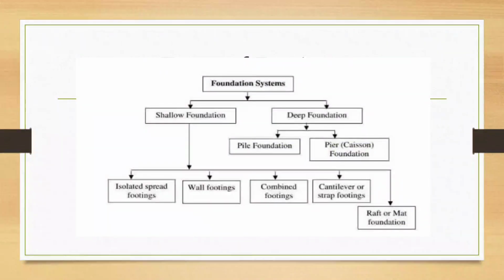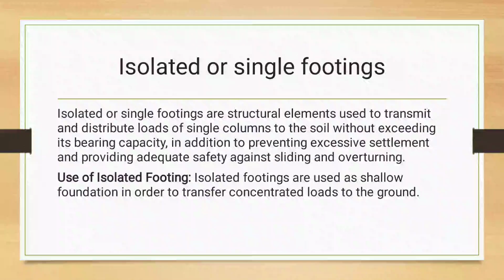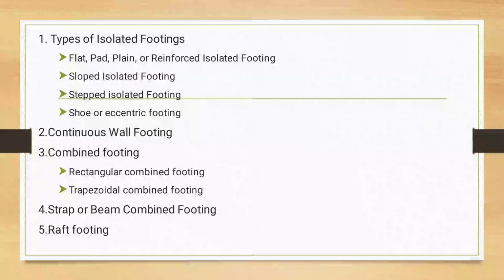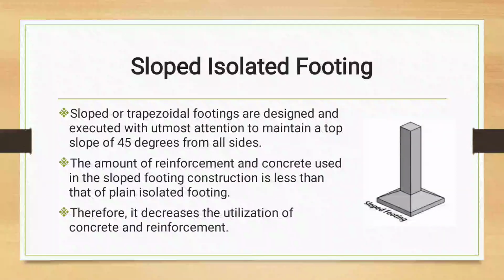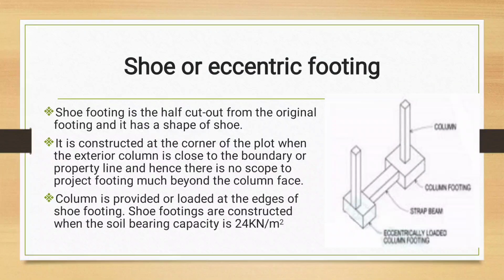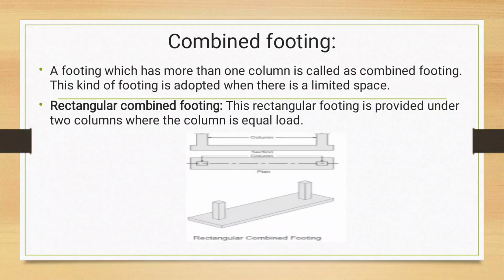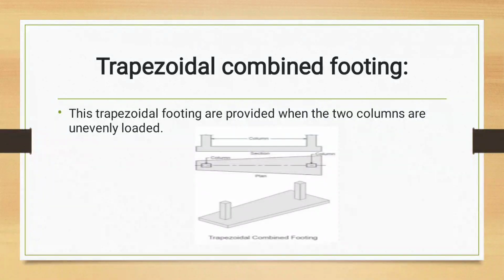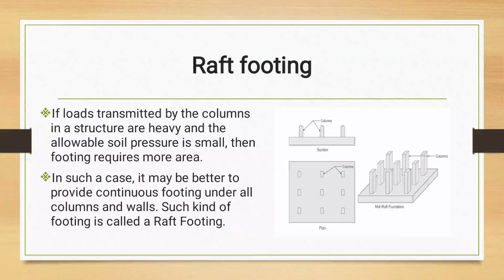Types of footing